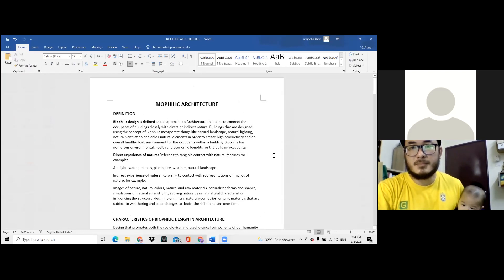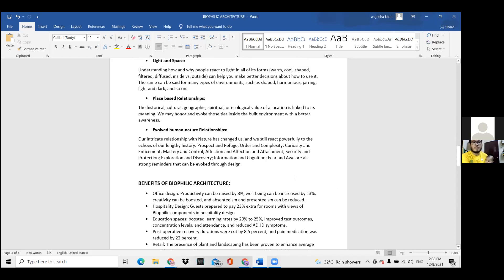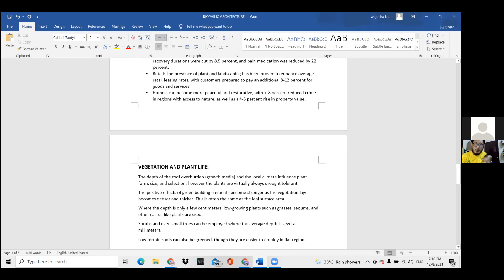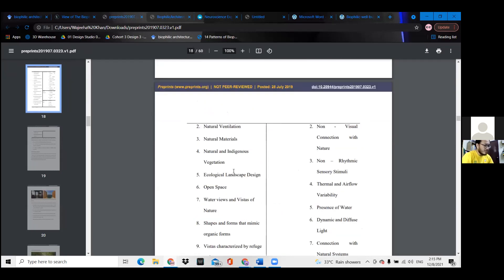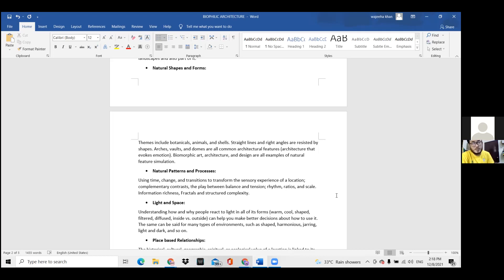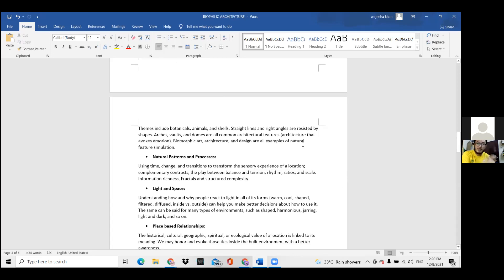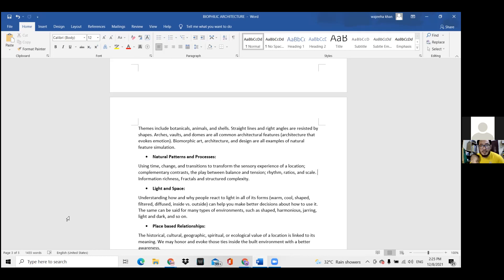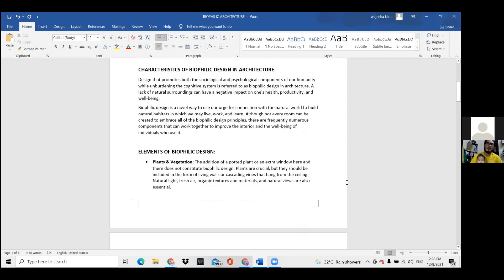topical studies class 3 - 12.8.2021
recorded class